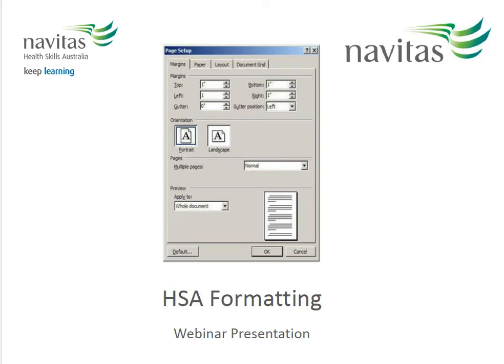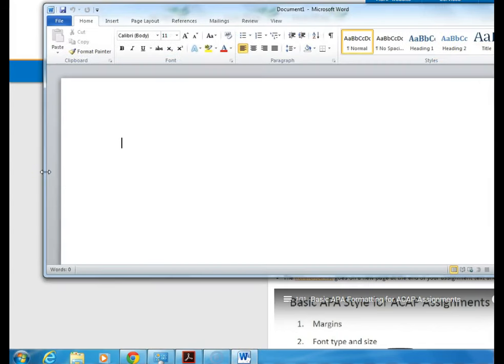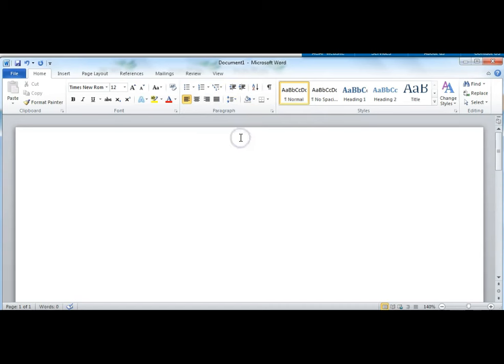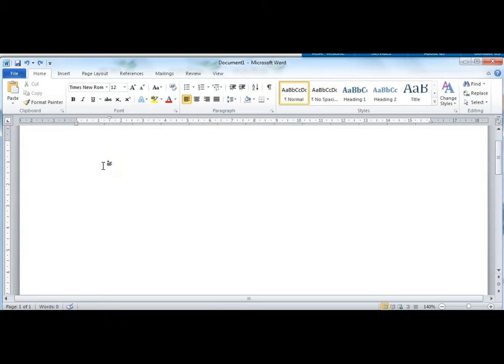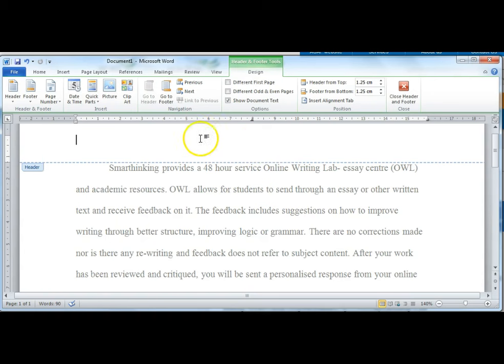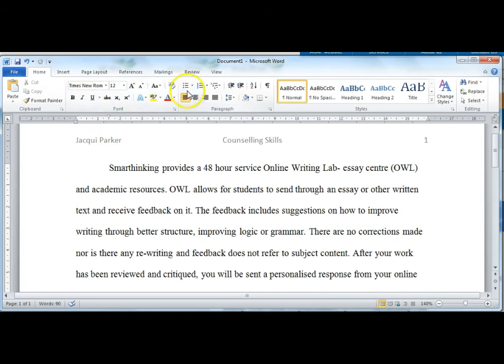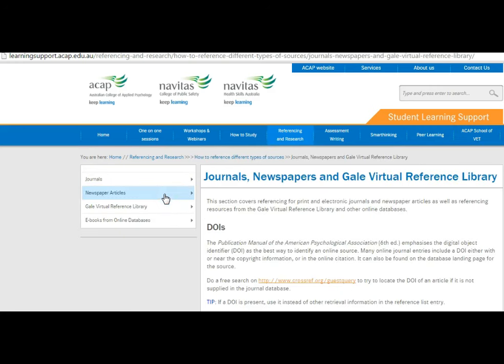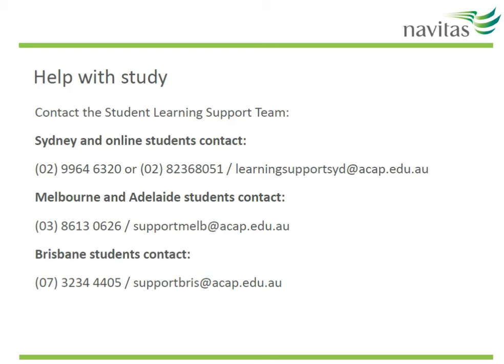How to format your assignment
Learn how to set up your assignment formatting in Microsoft Word.  Includes: margins, font style and size, line spacing, line indents, header, headings and referencing.